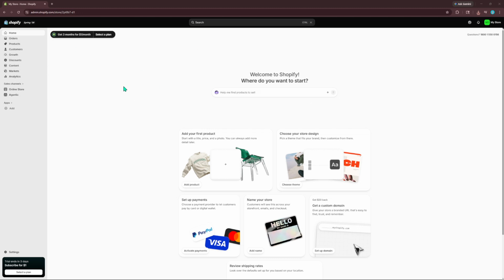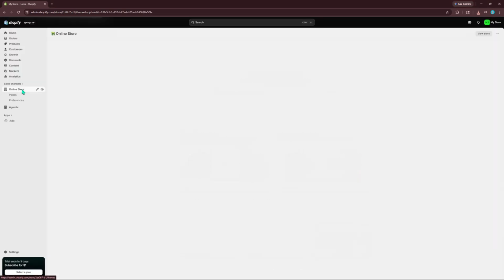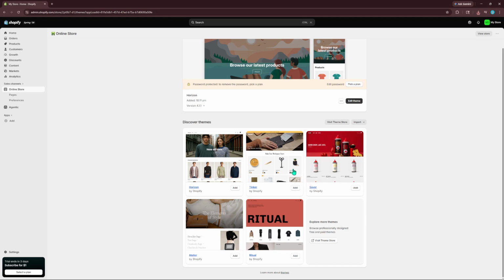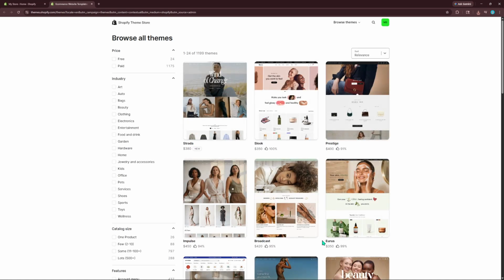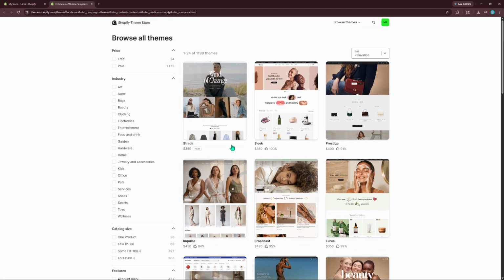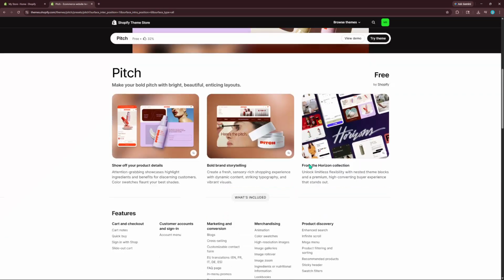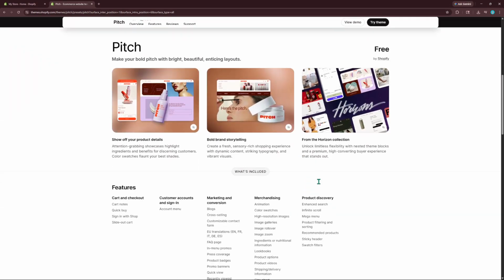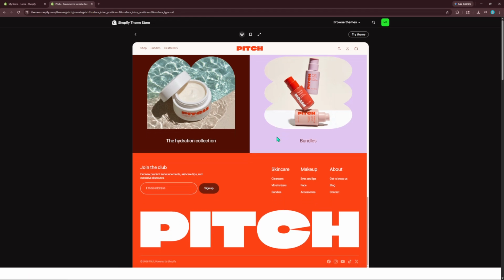How to Make a Lip Gloss Beauty Shopify Website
In this video, I’ll show you how to make a lip gloss beauty Shopify website.

The method is very simple and clearly described in the video. By following all the steps, you’ll easily learn how to create a Shopify store for your lip gloss brand, choose and customize a beauty-themed design, add lip gloss products and collections, configure payments and shipping, and launch your online beauty business.